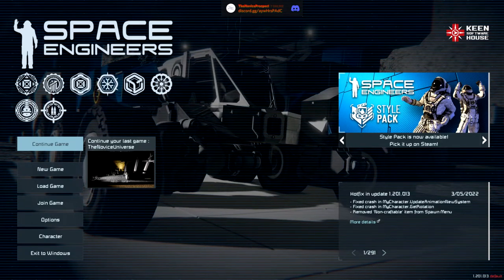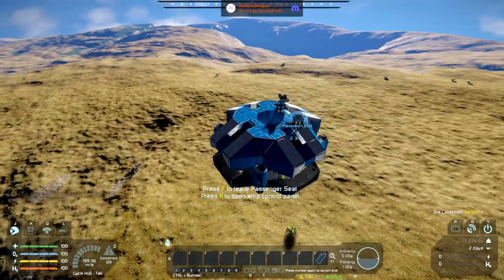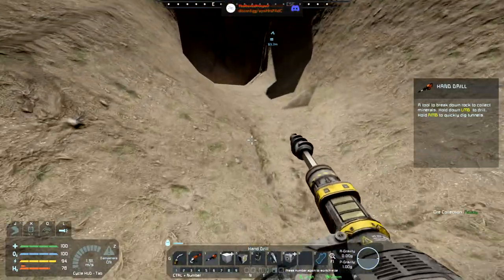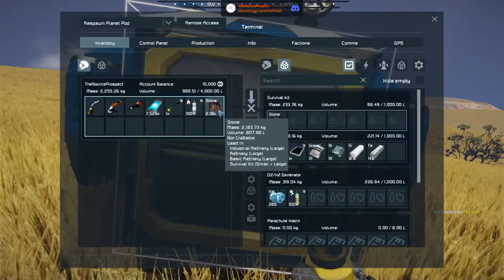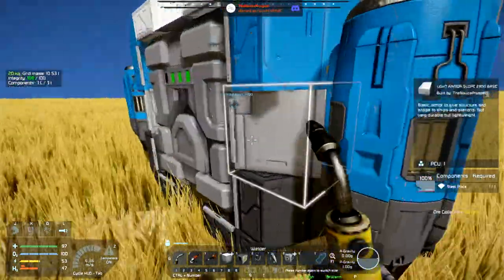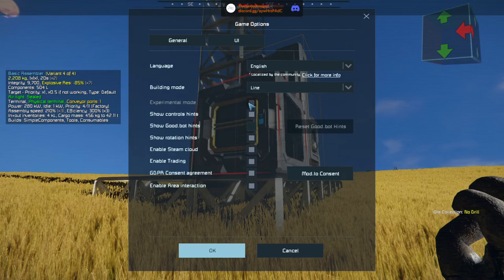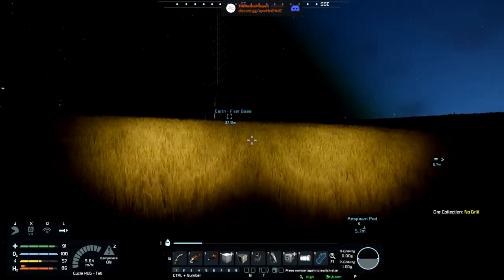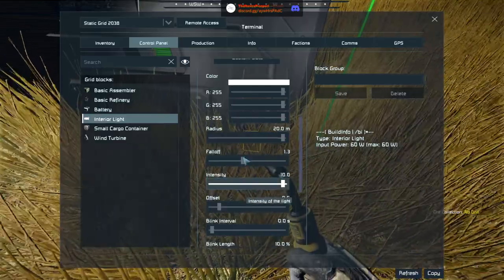[VOD] 2022: A Space(Engineers) Odyssey - Episode 01 : Building a base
Come follow along as I look at this awesome game from Keen Software House.

I shall attempt to explain some basic mechanics of the game and then, we'll get right to following the progression system to enable us to build a base maybe a rover and possibly something that flies?

(The screenshot is from another save-game, that I currently play to learn the game :) )

Please note, that I have put in a paltry 85+ hours into the game, so on a magnitude lower than @Splitsie or @Kanajashi with their 1000s of hours put in.

But I try my best to explain the game to novices (like myself), as best I can while my learning is still fresj.

Maybe it helps someone pick up the game even though it can look daunting...